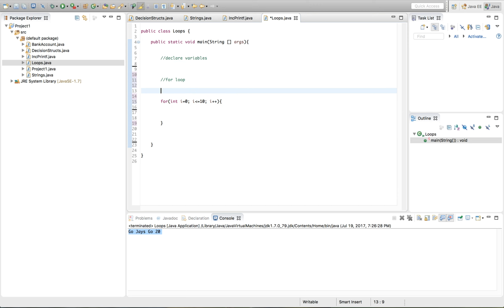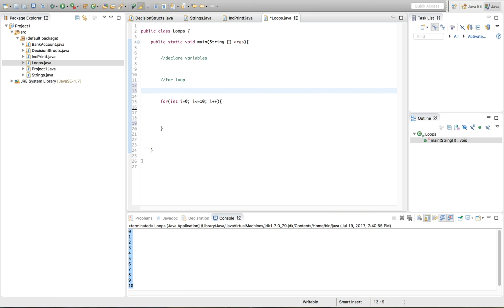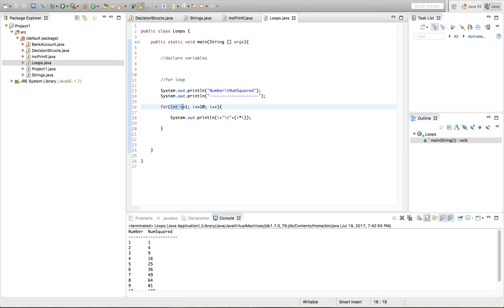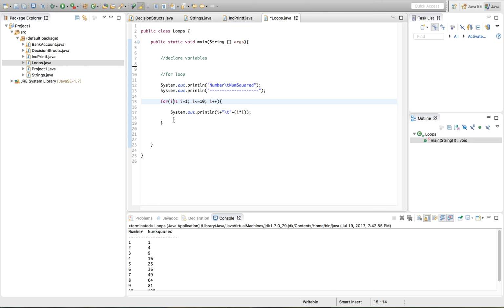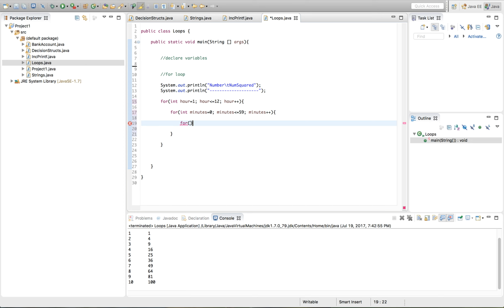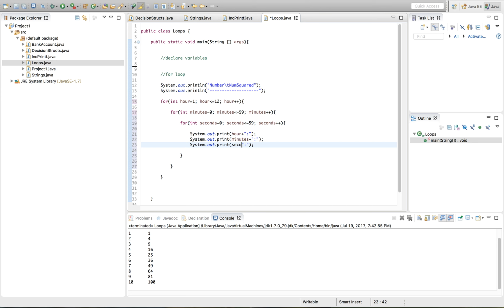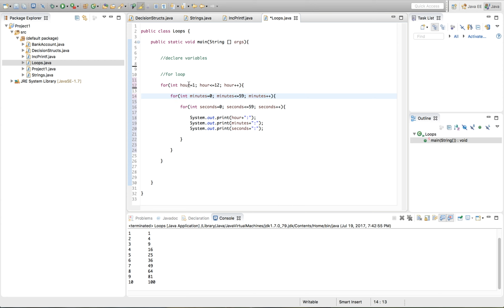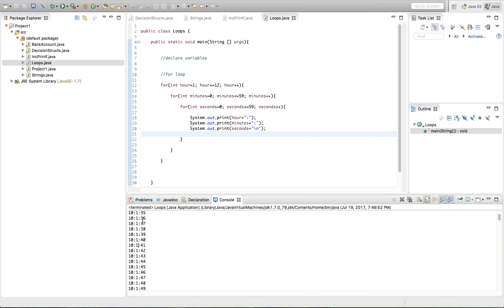Java 2.3 - for loop, nested for loop